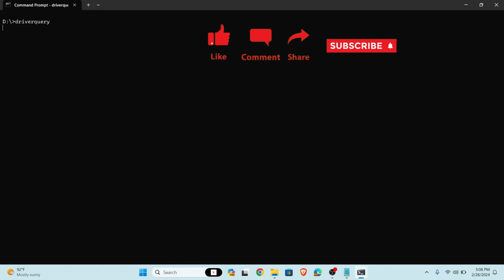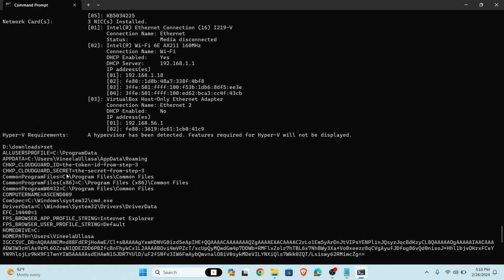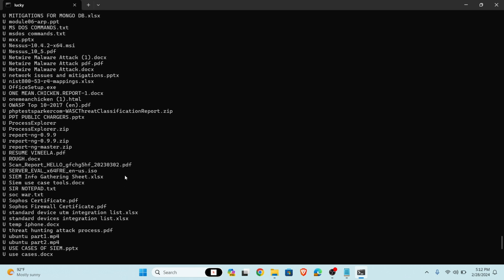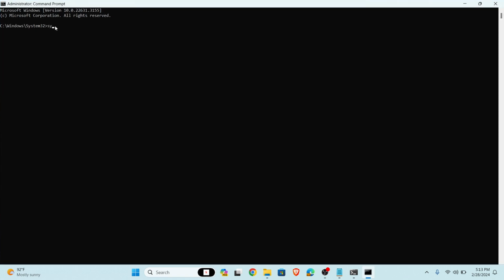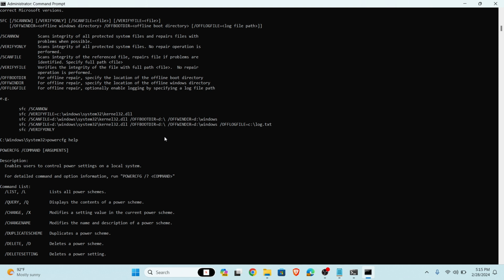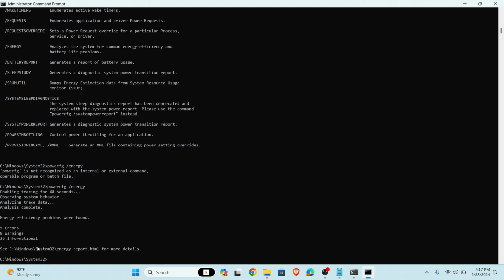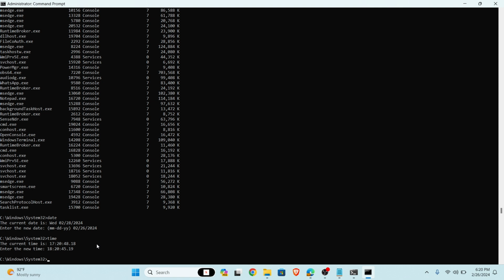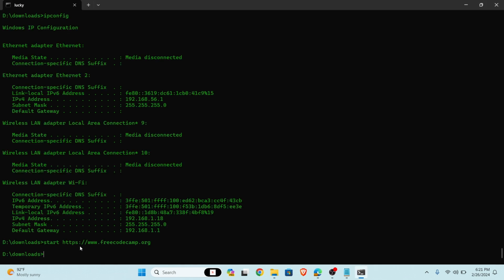BASIC WINDOWS COMMANDS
Learn essential commands to help you navigate your system more efficiently.